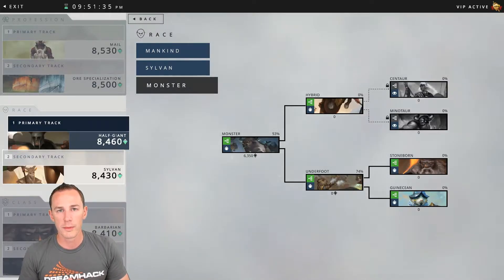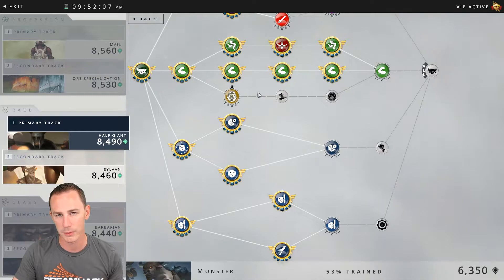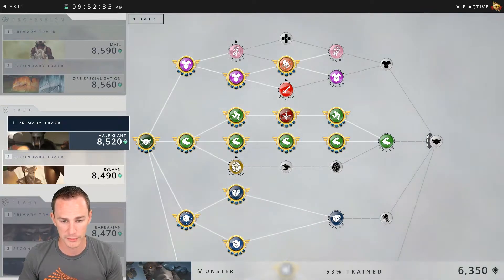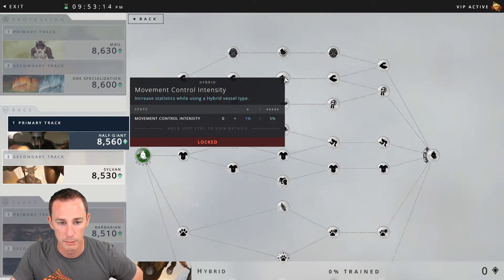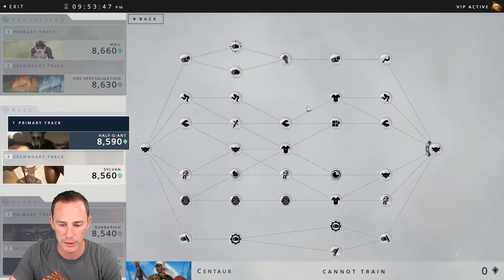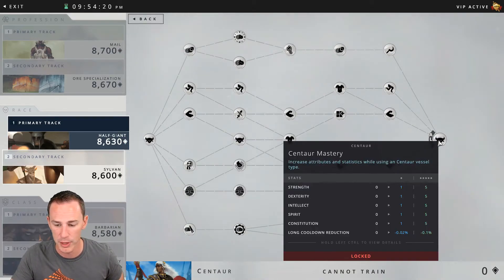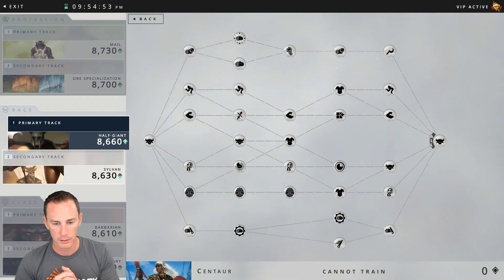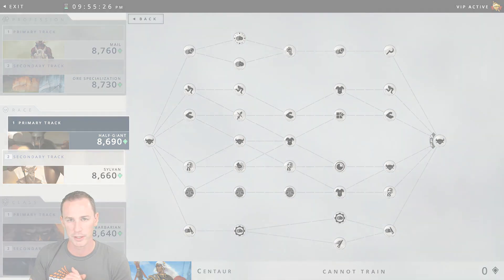Crowfall - Race Skill Tree: Centaur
Continuing our Crowfall - Race Skill Tree Series, we discuss the benefits of selecting the Centaur race. You can check out the overview to this video
This video was record during Pre-Alpha 5.6.2.